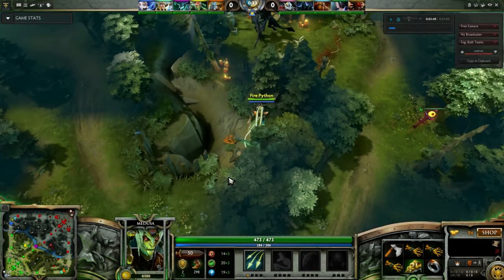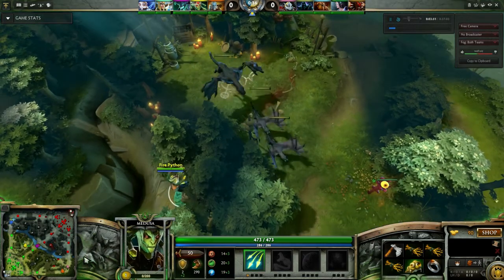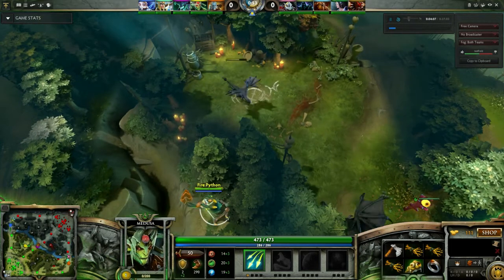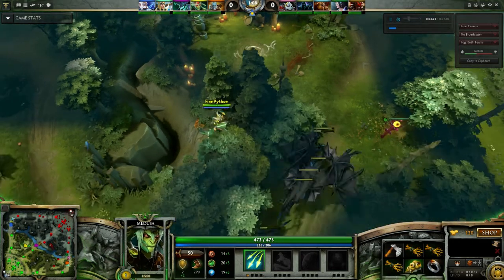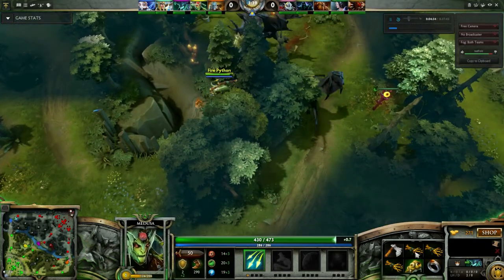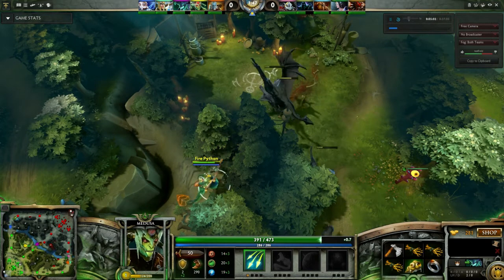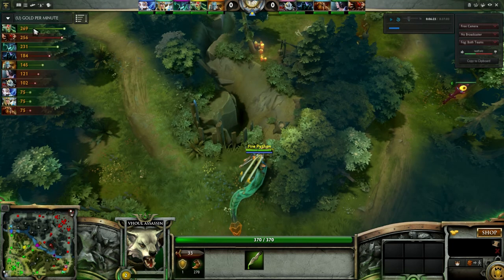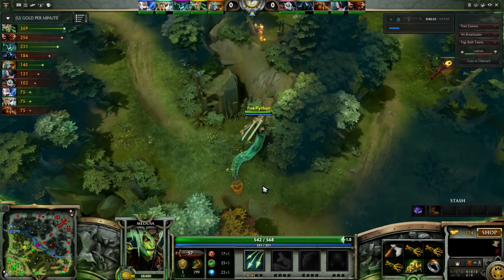How to Jungle Medusa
level 1 ancient jungling medusa in the event you need a strat in your BO5 also ill still take questions and requests